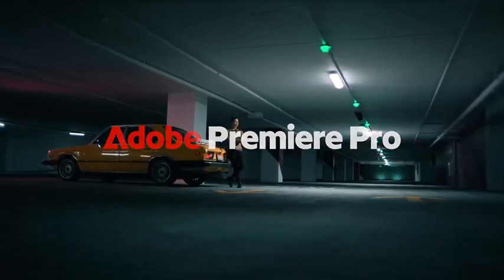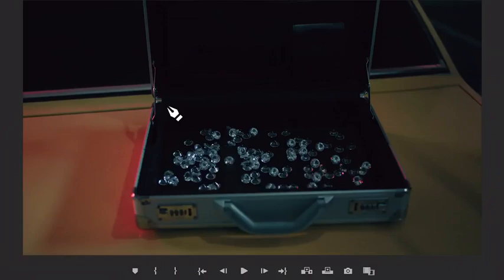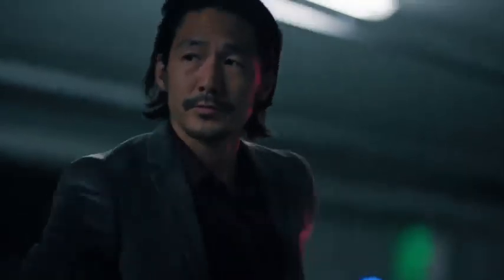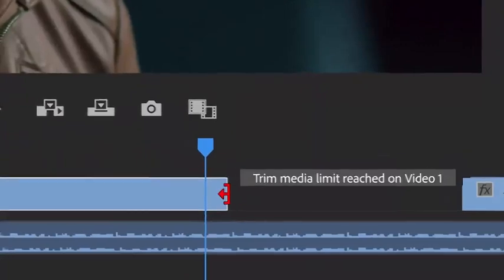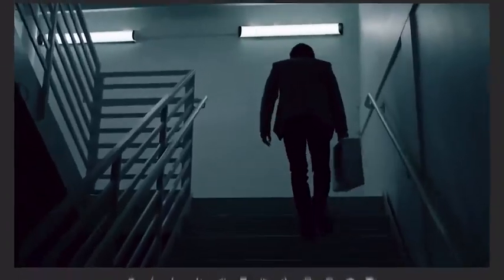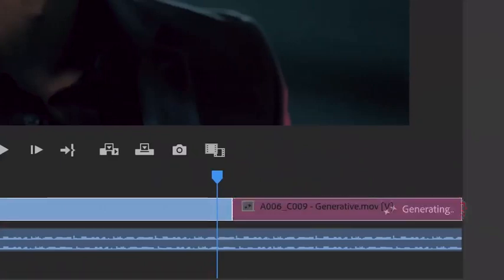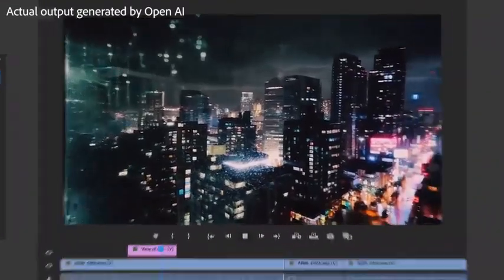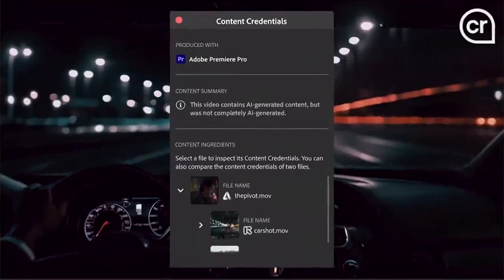Best video editing tols. Runway, Sora and Pika will be embedded in Adobe Premiere.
Game changer for video editing. Runway, Sora and Pika will be embedded in Adobe Premiere.

You’ll be able to:
• Add frames and make clips longer
• Add or remove objects in the background of a shot
• Add third-party AI video models.
"Video is the most compelling storytelling medium."